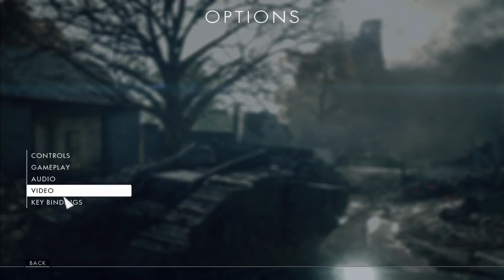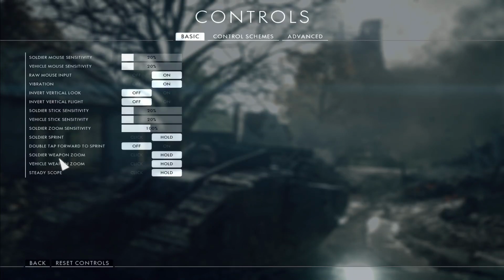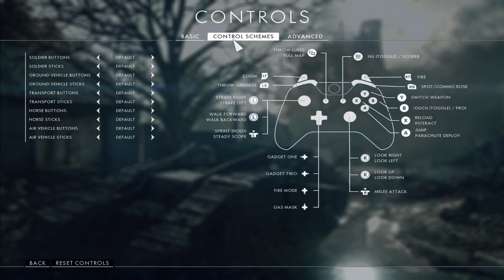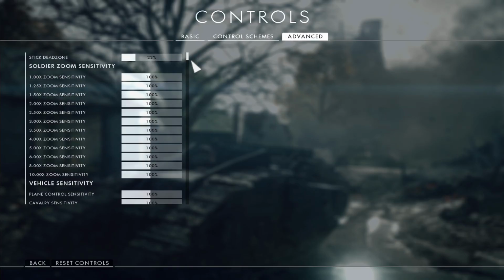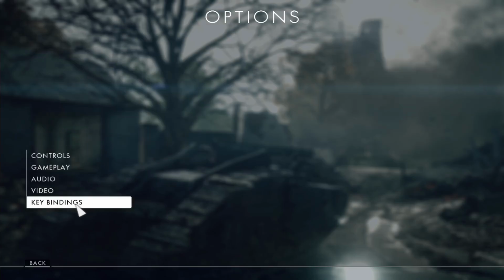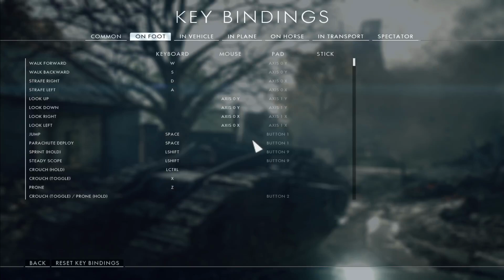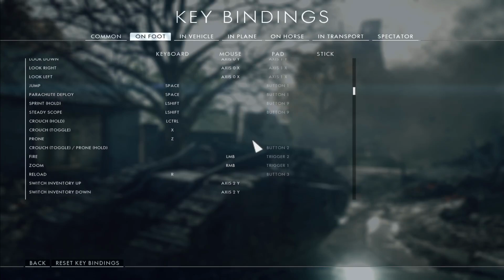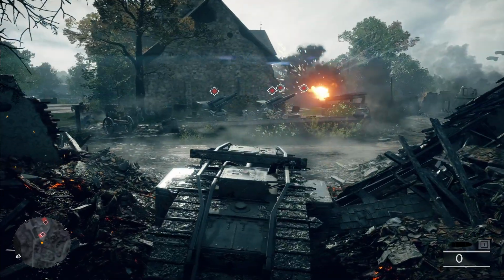Battlefield 1 Best Control Settings Guide (2026 Update)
Are you struggling with default controls in Battlefield 1 or just want a smoother, more comfortable gameplay experience? In this beginner-friendly tutorial, I’ll walk you through how to customize your control settings in Battlefield 1 so you can aim better, move faster, and play your own way.

Whether you're a new player or returning to the battlefield, adjusting your controls can make a huge difference in your performance. From sensitivity tweaks to button layout changes, this guide keeps everything simple and easy to follow.